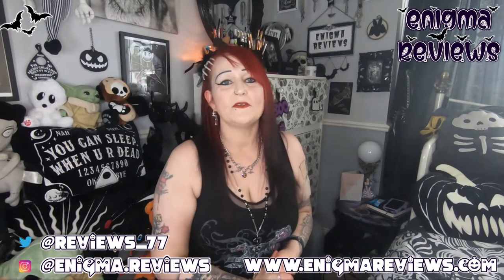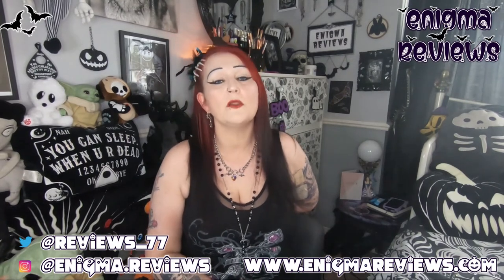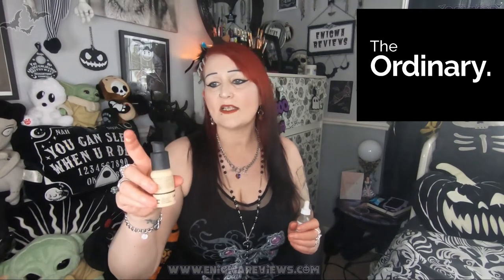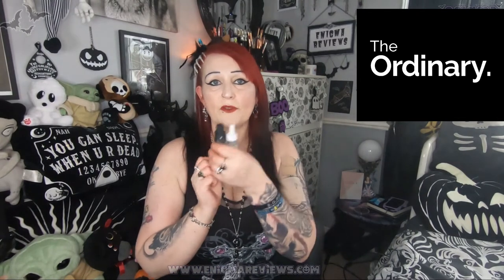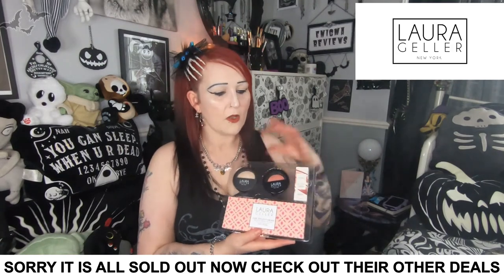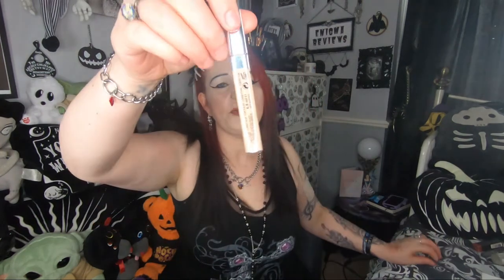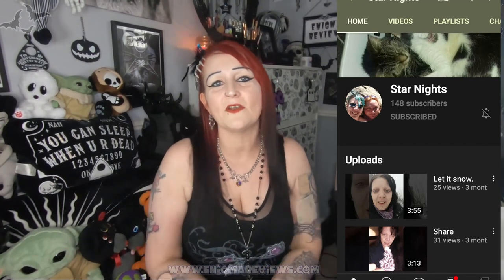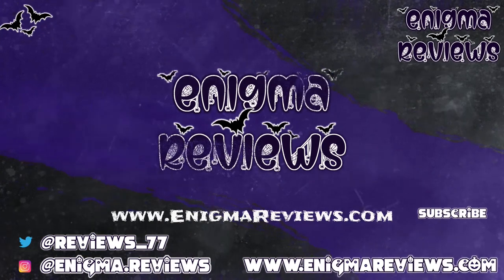Laura Gellar Haul including Beauty Works Wow Amazing...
Laura Gellar
Thank you to the Moon & Stars sister from another mam and mister for the suggestions for buying these and recommendations I am totally filled with happiness with them all and I now recommend them to you.

Have you tried Laura Gellar? If so which ones have you tried and what did you think?  Also, Beauty Works all this is pretty new to me...

Codes
Scarlet in Chains 10% Using Code ENIGMA10
+ Bloopers
+ High Resolution Photos
+ Polls
+ Early Access